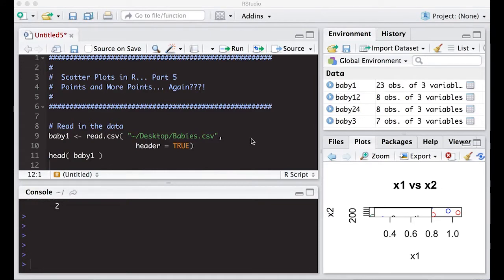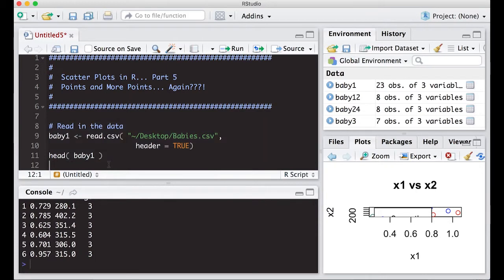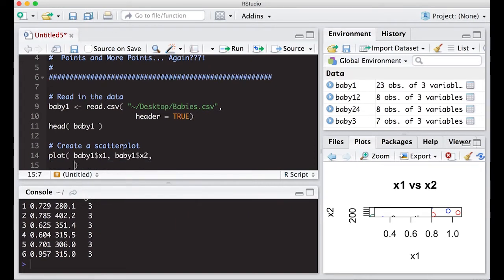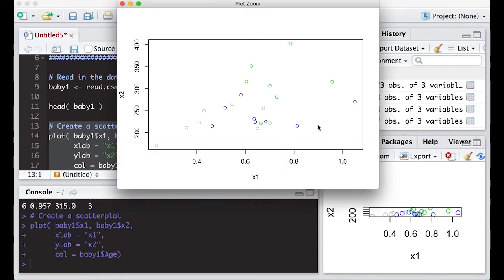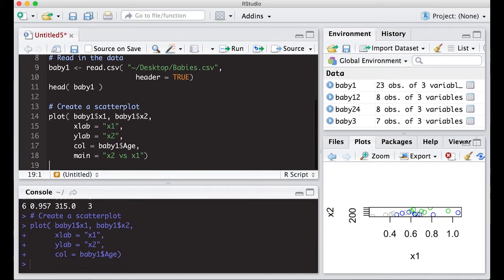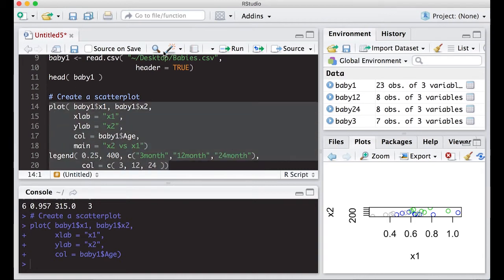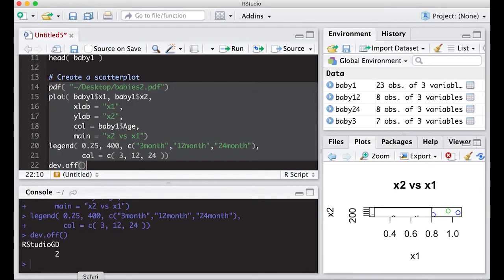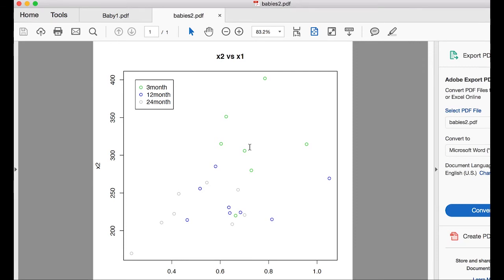Scatter Plots in R... Part 5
Learn a second way to put multiple groups of points on a plot. Note you will need your file in long format for this to work.